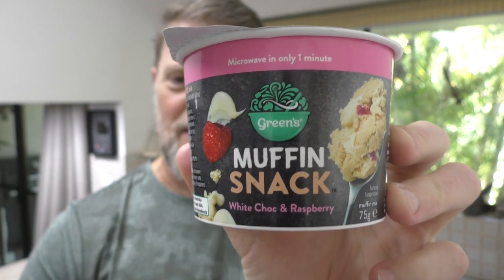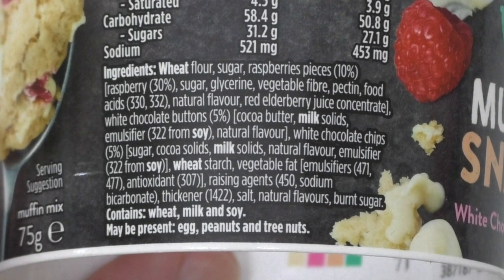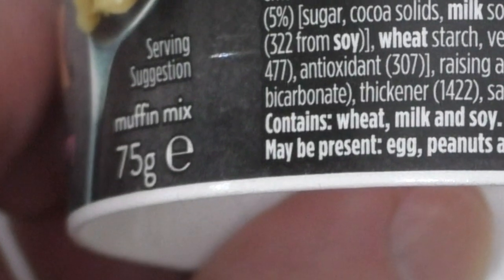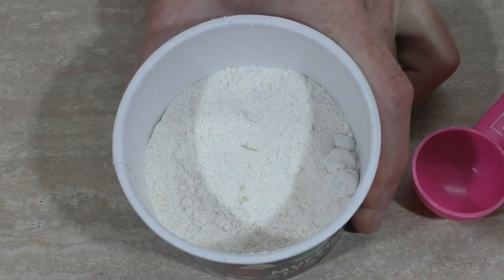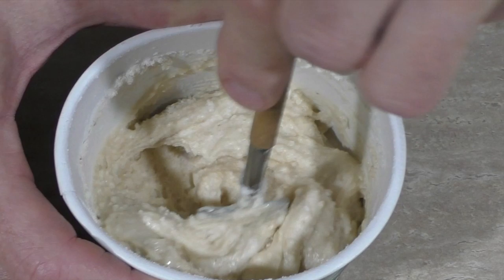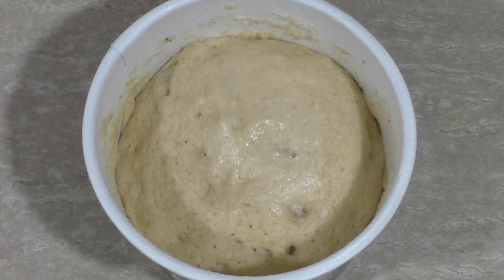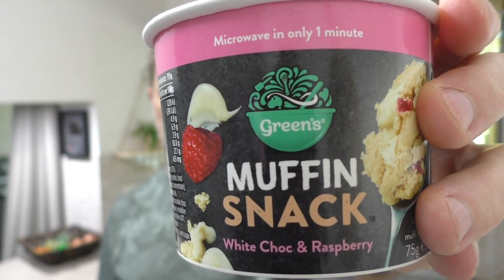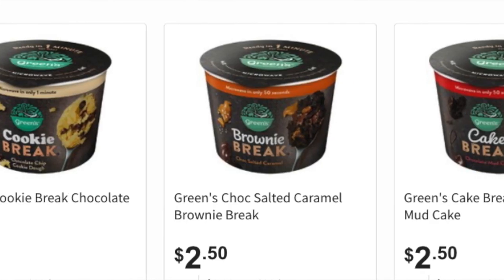Greens 1 Minute Microwave Muffin Snack Review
While shopping I found this product, a Greens 1 minute Microwave Muffin! A dry muffin mix you can microwave?  I have to check this out, so let's give it a go, and a review!

Wanna shout me a beer?